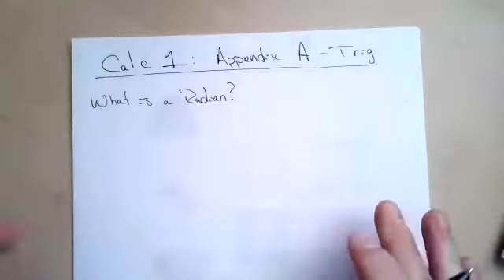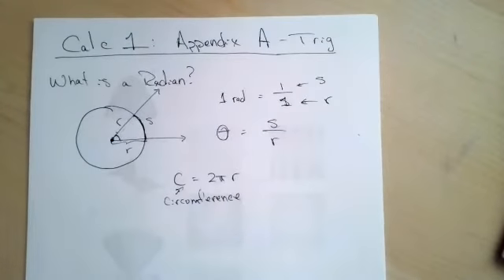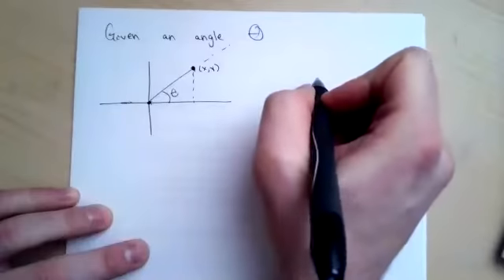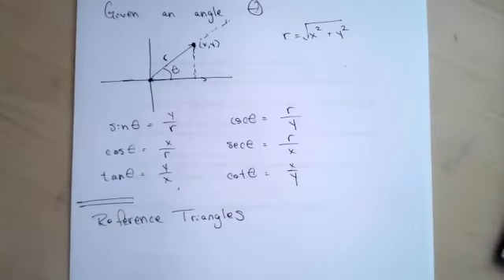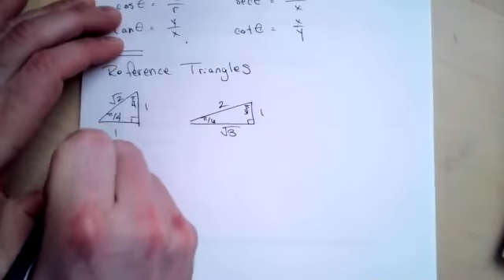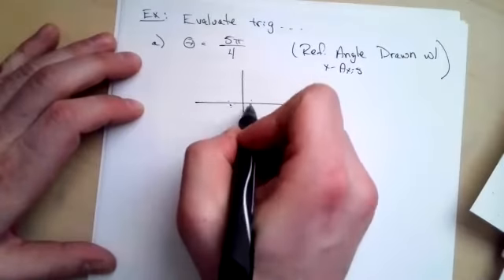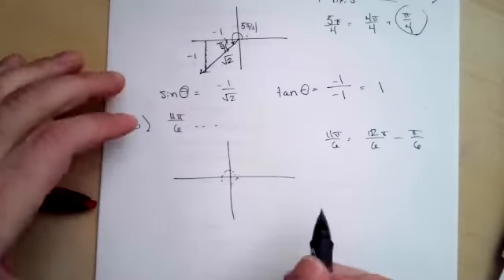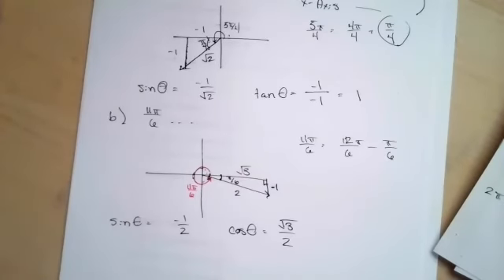2022-01-10 Appendix A: Trig